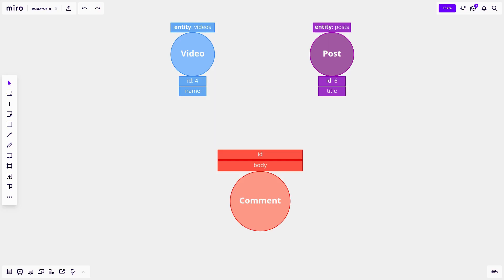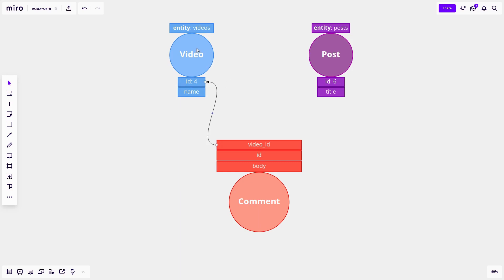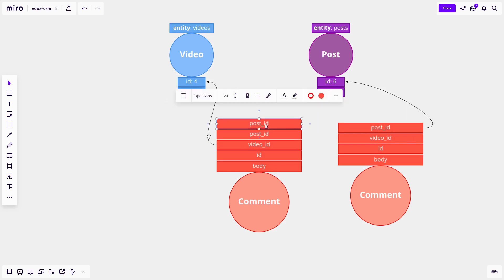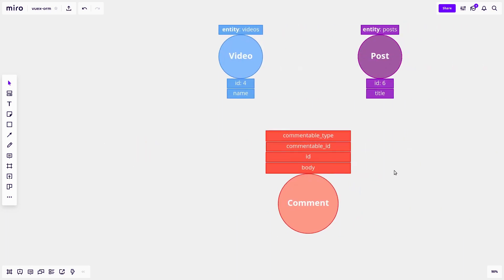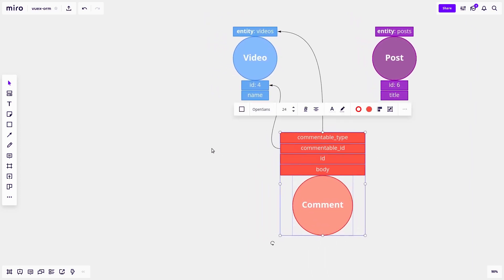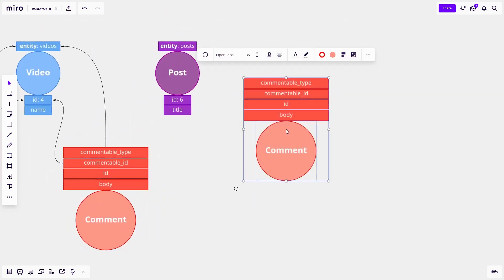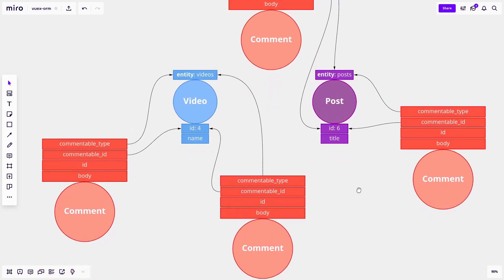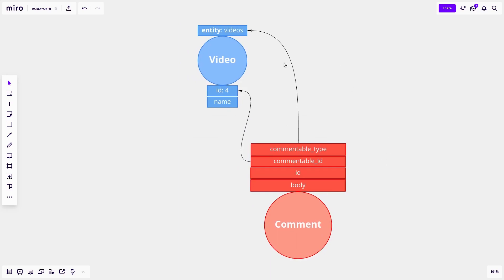Getting Started with Vuex ORM: 11 - One To Many Polymorphic Relationship EXPLAINED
How many ones could a **one many** one if a **one many** could **many one**?